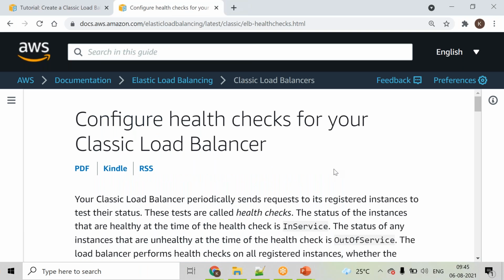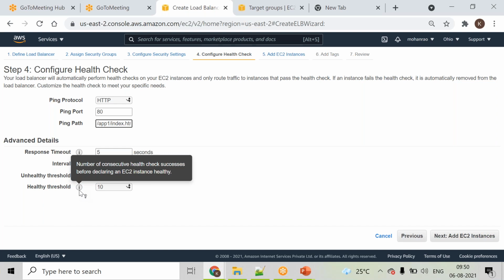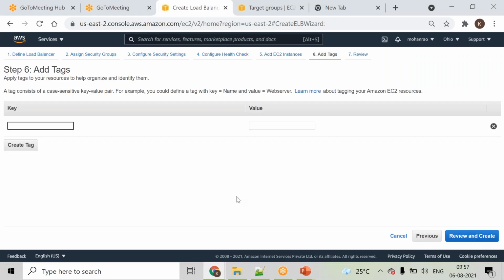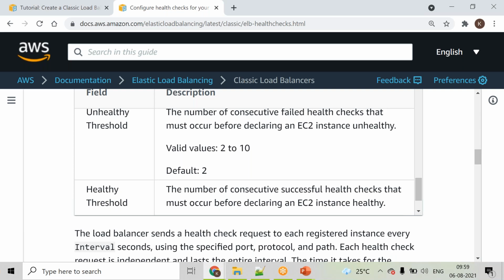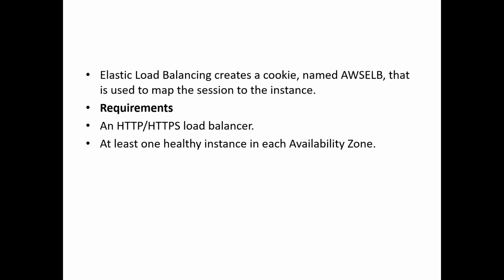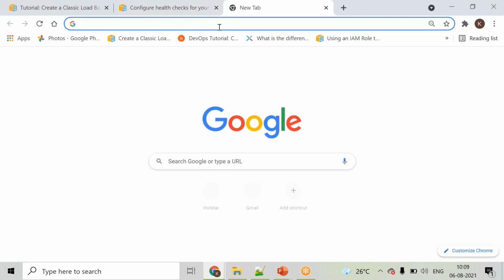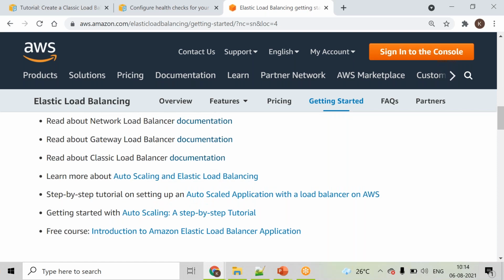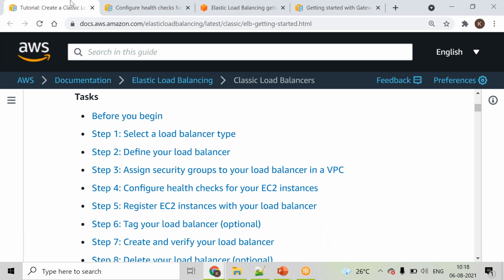AWS Session 13| Classic load balancer,Health check parameters| telugu |yshu tech